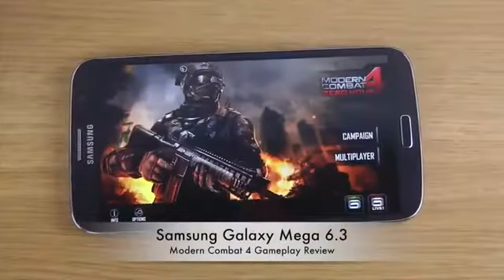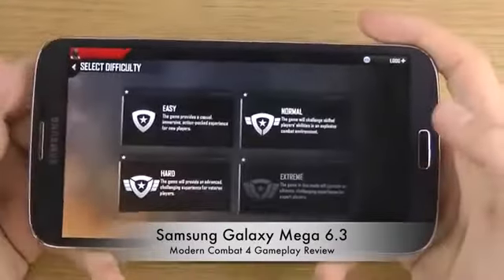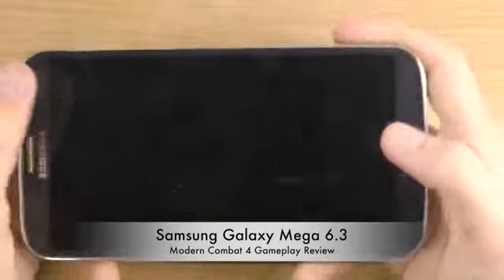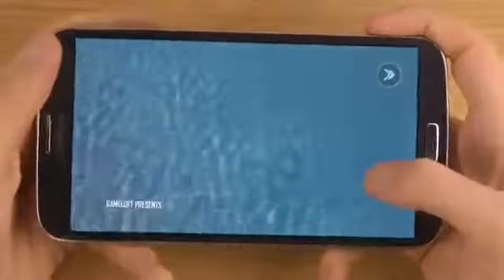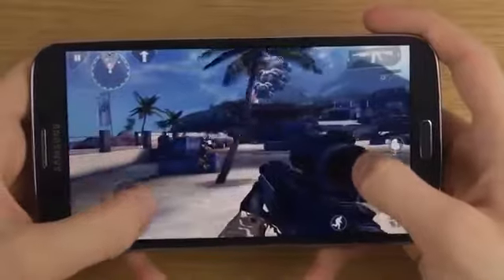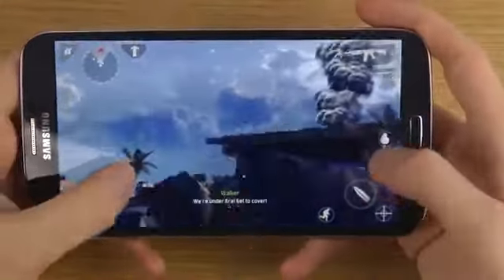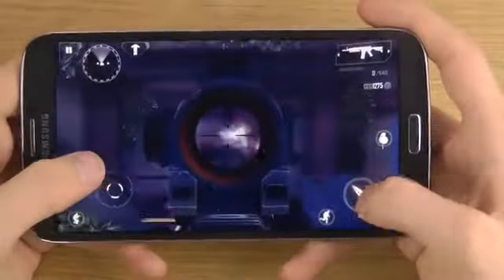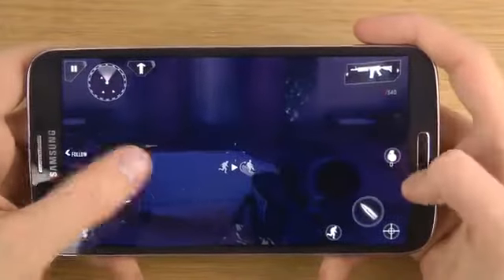Modern Combat 4 Samsung Galaxy Mega 6 3 Gameplay Review3554